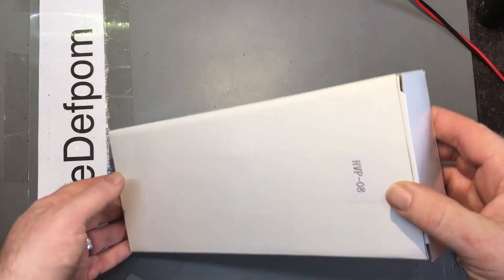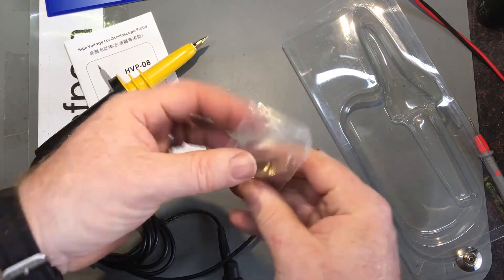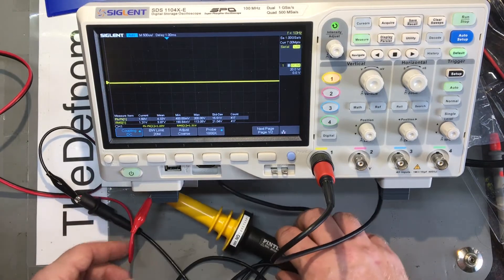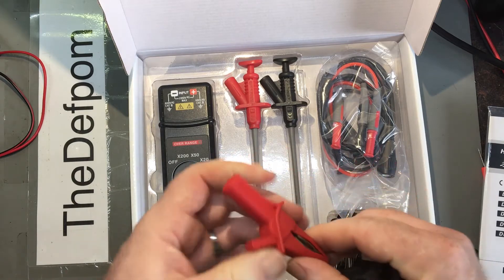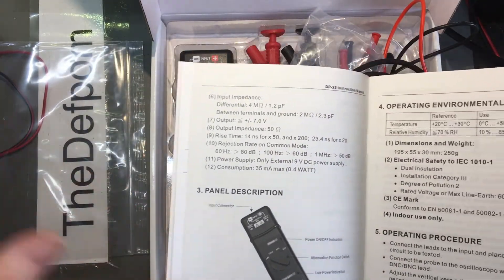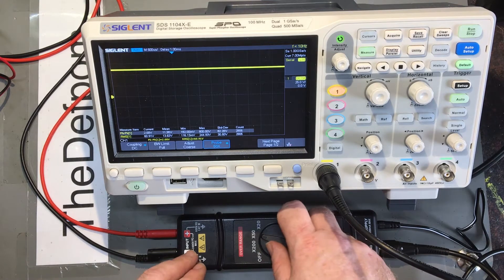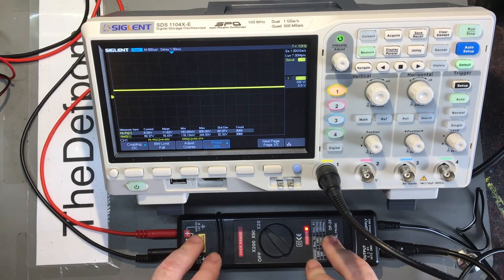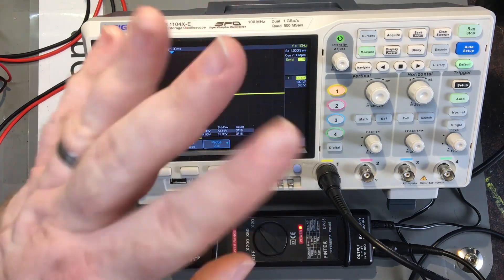#327 Pintek HVP-08 High Voltage Probe and Pintek DP-25 Differential Probe Reviews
Boonton
4220.

Fluke
8842A:
893A.
A90.

HP/Agilent/Keysight
5005A.

Marconi
2022D.
2955.

Siglent
SPL-1008.